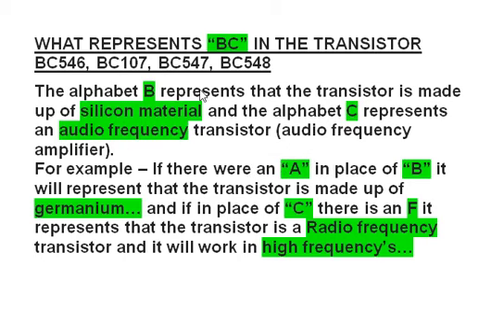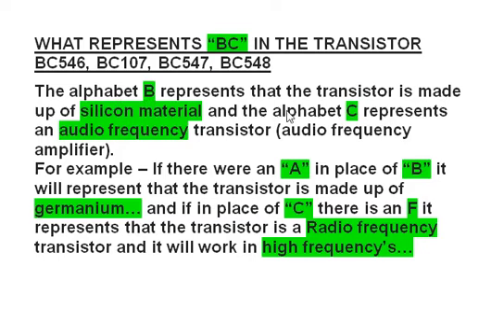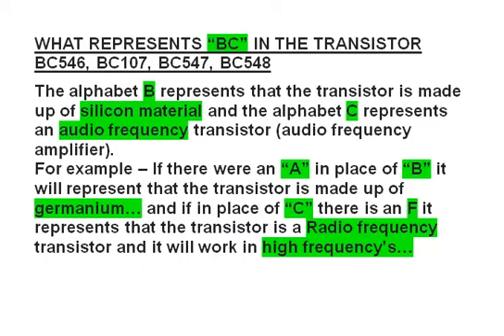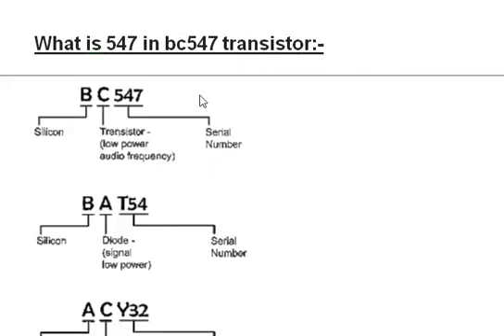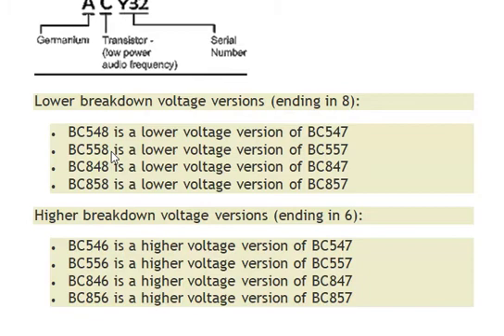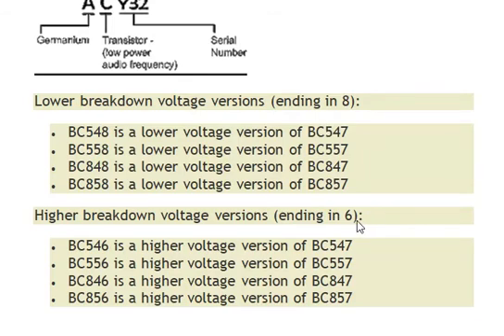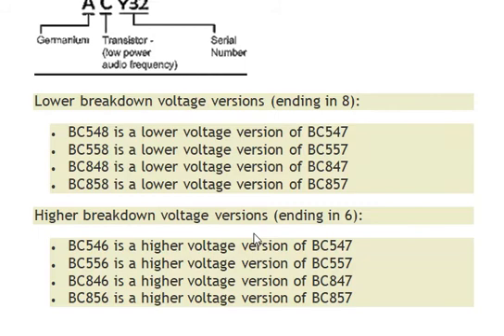what is "BC" and "547" in BC547 transistor